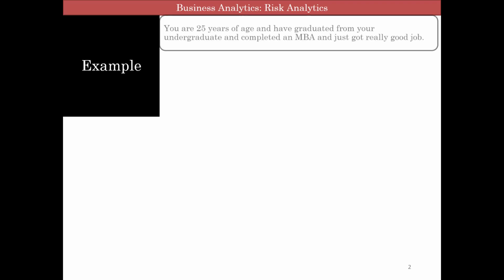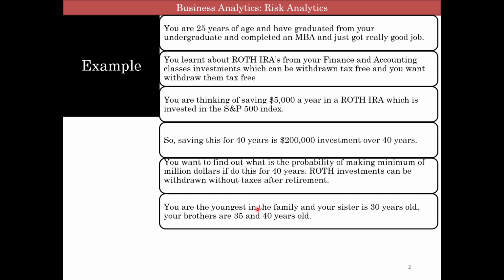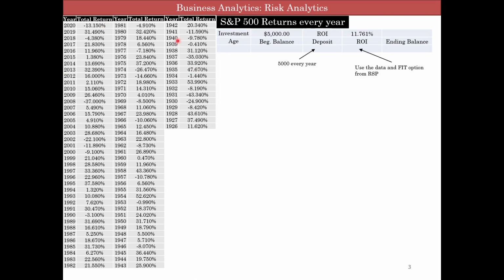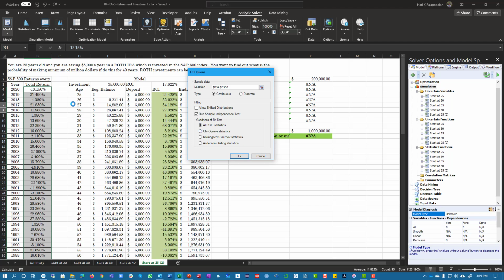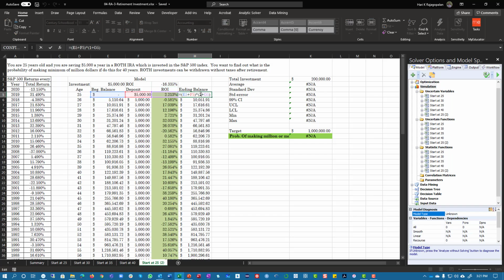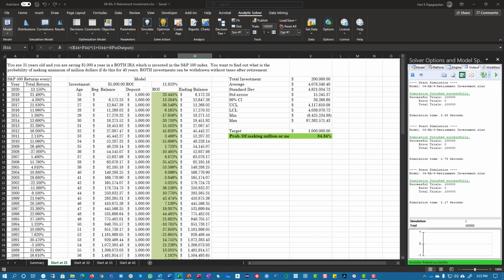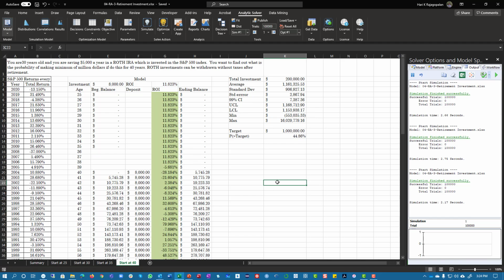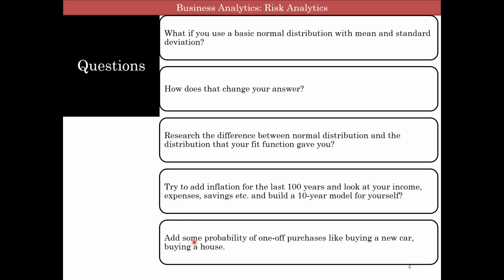Retirement Investment Model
Retirement Model
Fit Function